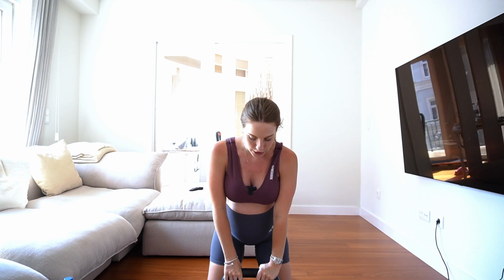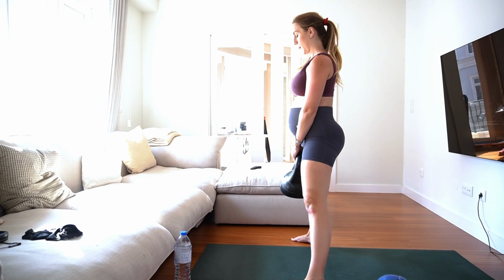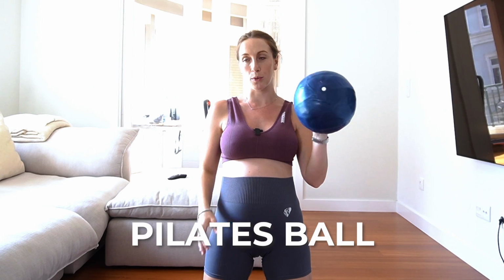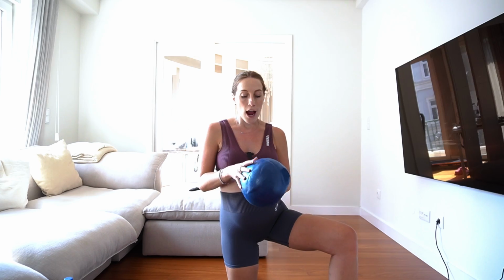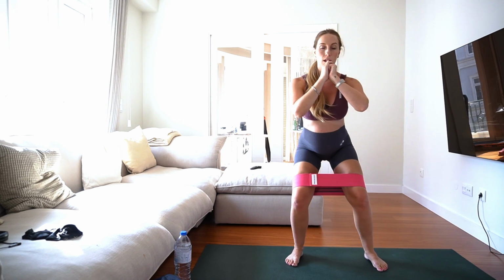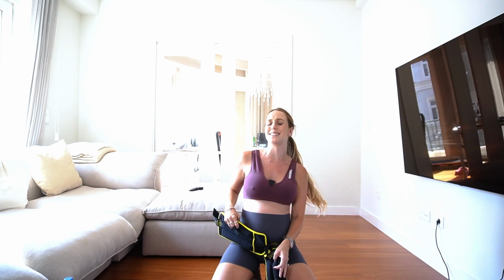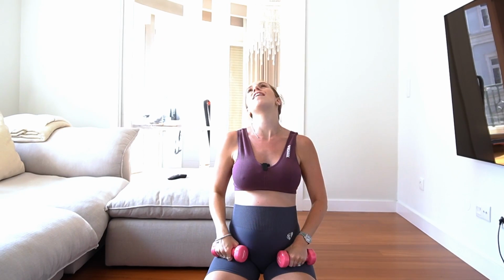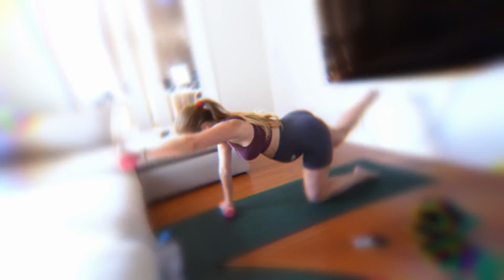Ranking Home Equipment To Use! Top 6!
💟 My FREE 4 Step Method Workshop For WeightLoss, Toning & Total Confidence

wanting to add some equipment to your workout routine but unsure what? well, this is the video you need! Im going to go through 6 pieces of equipment, from kettle bells to light weights and show you how to use them, alongside my opinion on if they are worth it or not!

So enjoy! And remember, this is just my opinion of course!

Love Holly xx

Diet is also recommended for best results!